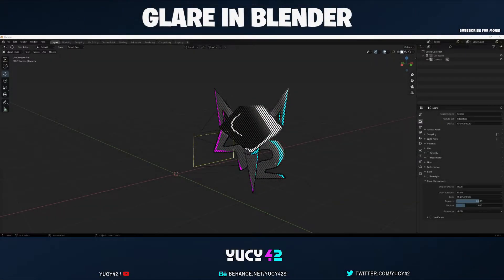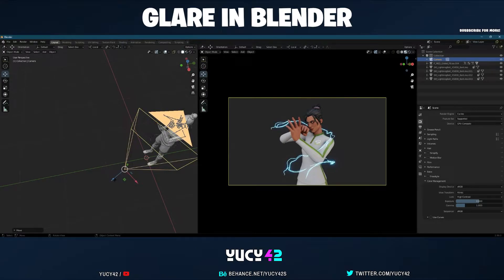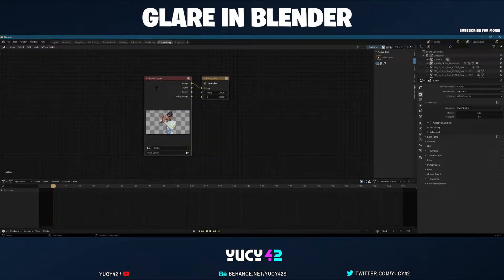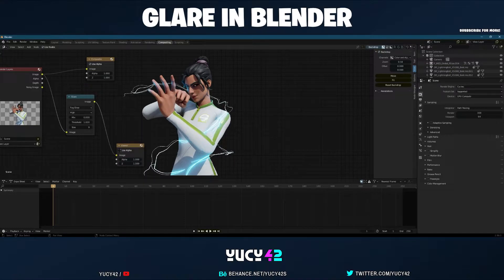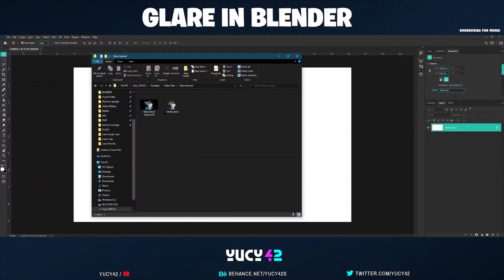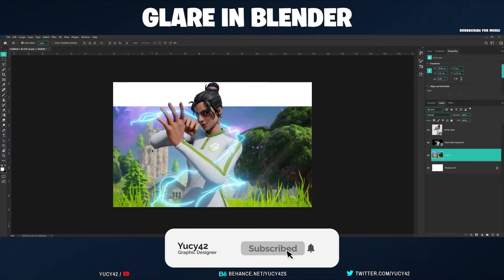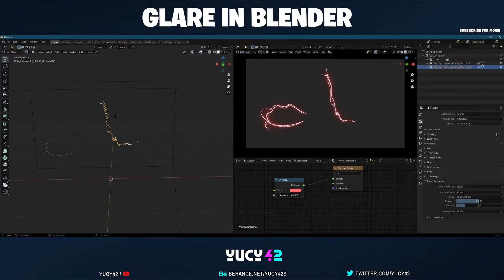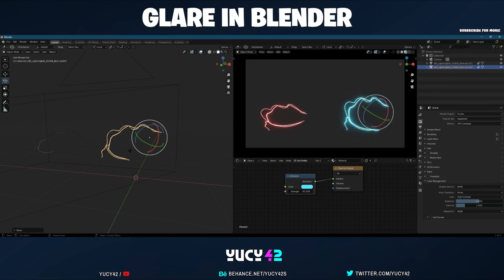Blender GLARE Tutorial (Cycles/Eeeve)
TImestamps
0:00​ Intro
0:04​ Blender
1:19 Render
1:33 Compositing
3:09​ Photoshop
4:01 Bonus Tip
5:30​ Outro